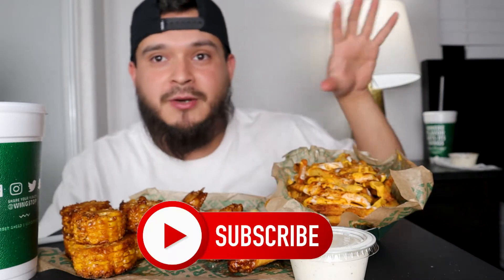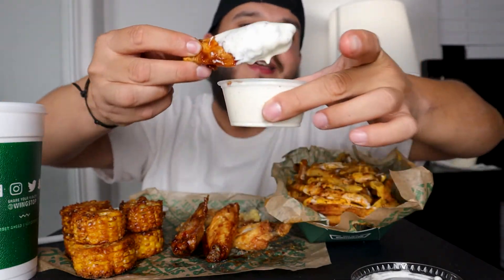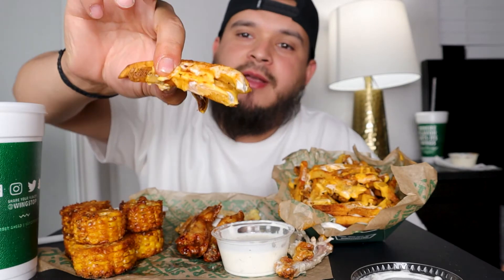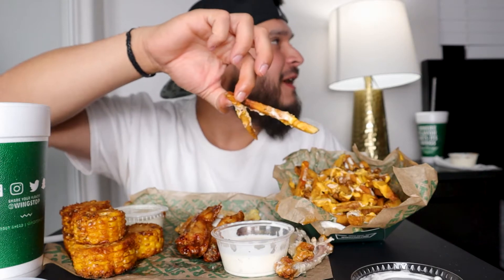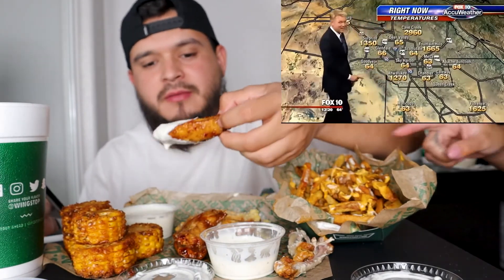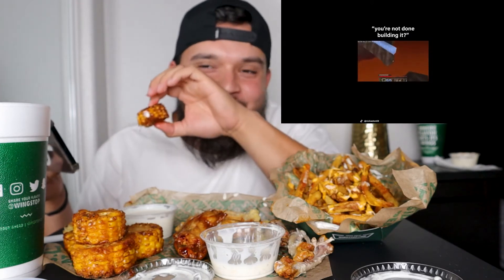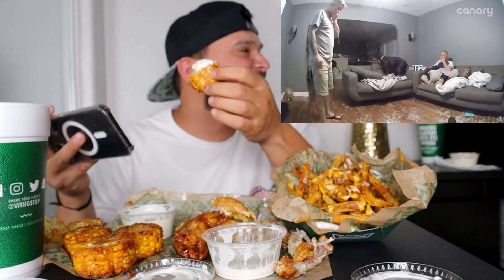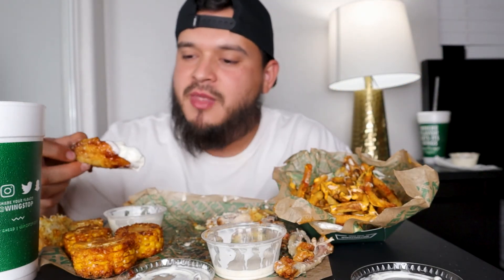WINGSTOP MUKBANG! VOODOO FRIES, CAJUN, SPICY KOREAN, PARMESEAN GARLIC EATING SHOW